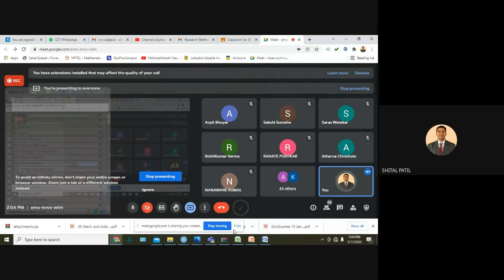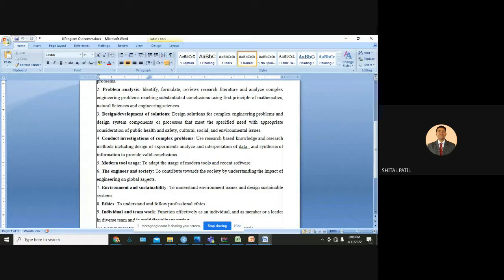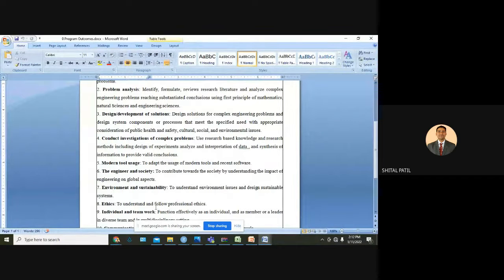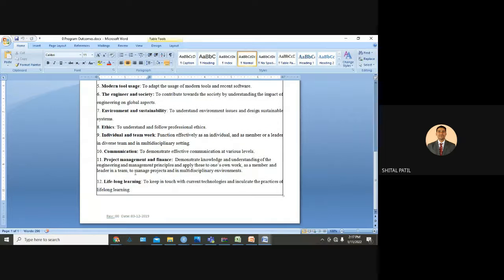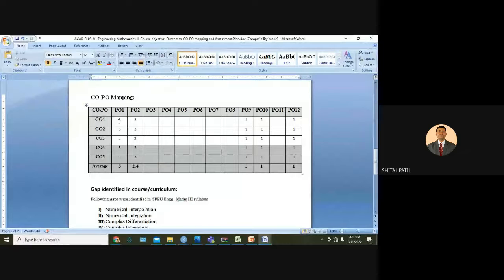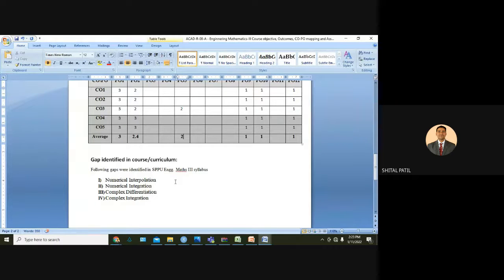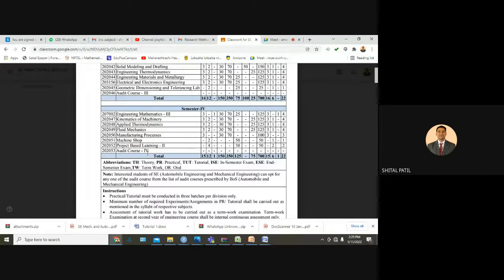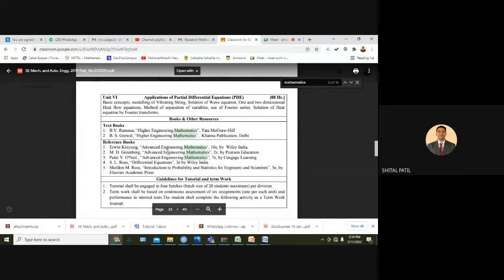#0 SE Mech COPO Mapping, Syllabus 11 1 22